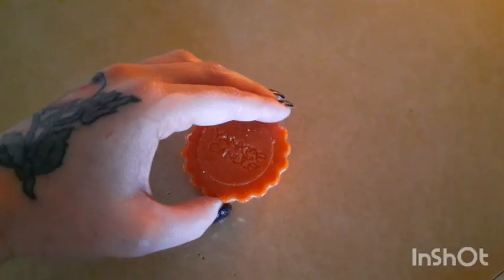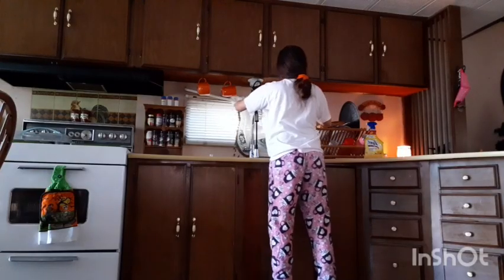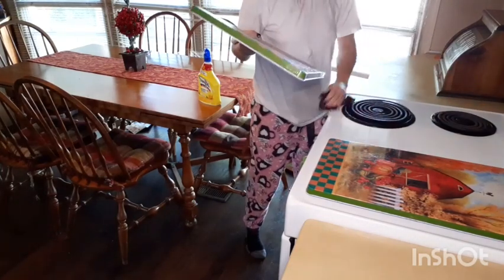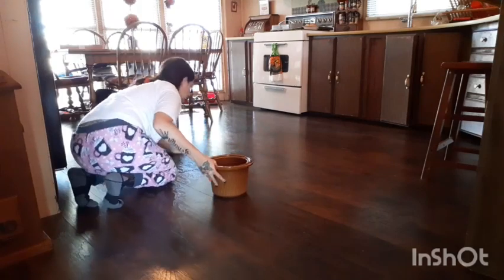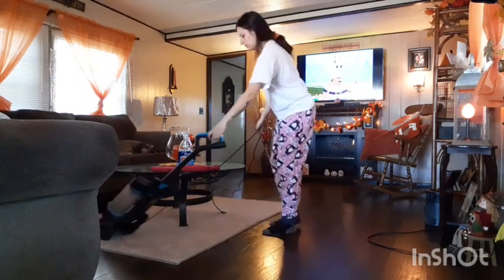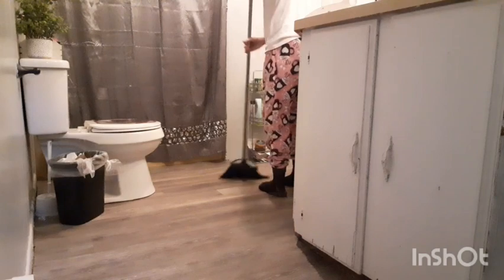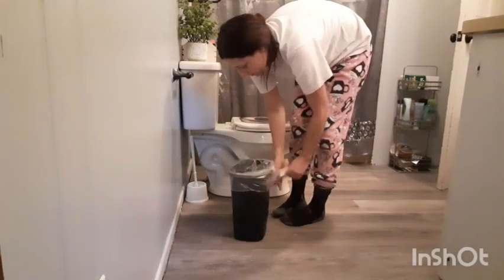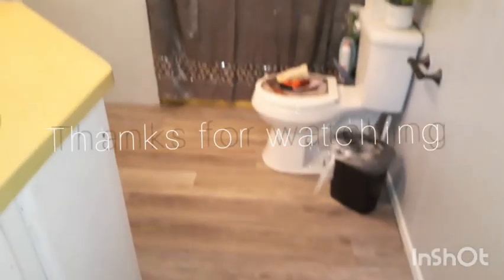Mid Week Gypsy Clean Motivation | Gypsy Mobile home Clean with me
Musician: @iksonmusic

Musician: @iksonmusic

Musician: @iksonmusic